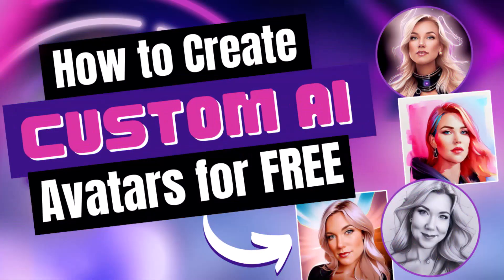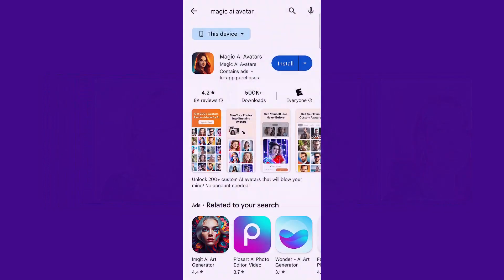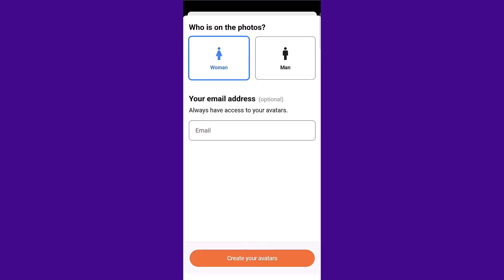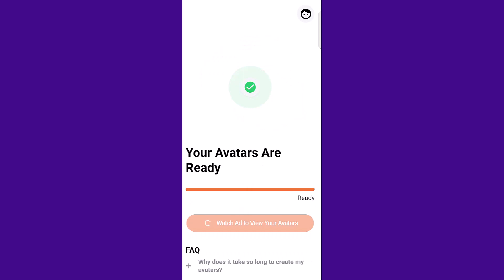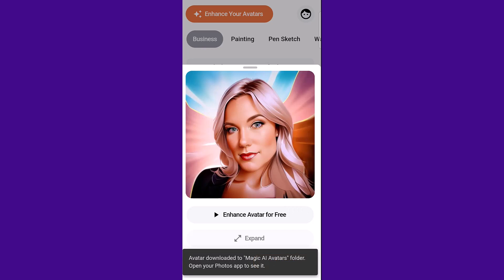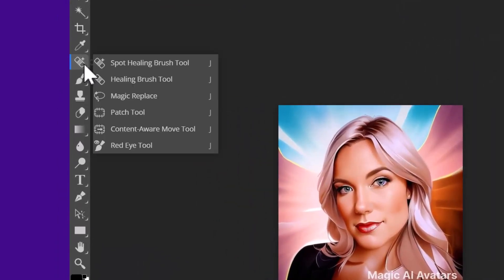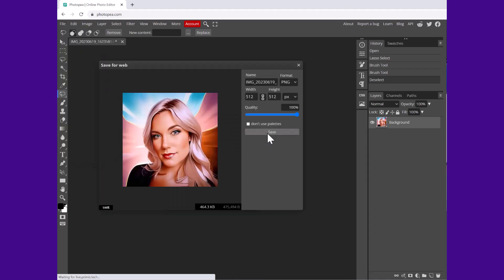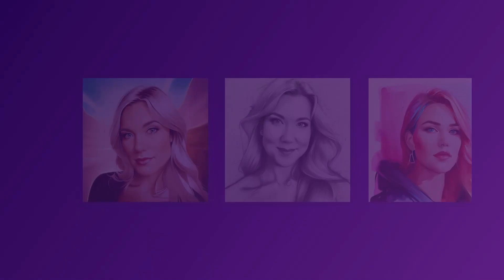How to Create AI Custom Avatar for FREE Using this AI App & Remove Watermark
Learn how to create amazing AI Avatars based on your photos and selfies for FREE with this Magic AI Avatar app. You can get 36 different avatars for free that you can use for social media, your business, in logo creation, YouTube channel, etc. I'm also going to show you how you can use a free gen fill tool to remove the watermarks in these avatars so they are perfect and ready to use!

Chapters:
00:00 - Intro
00:37 - Magic AI Avatar App
01:47 - Custom AI Avatar Demos
02:03 - Download Avatars
02:30 - How to Remove Watermarks with Magic Replace